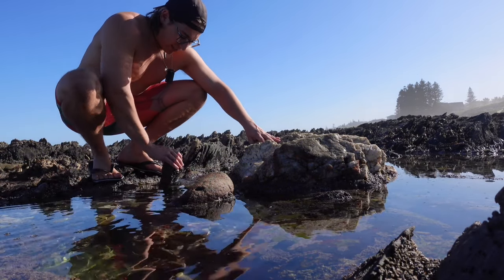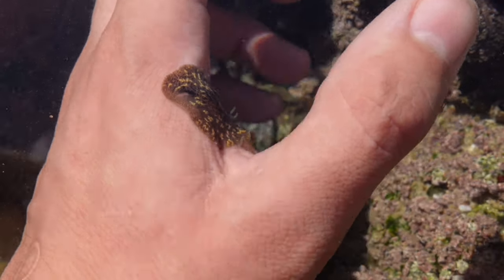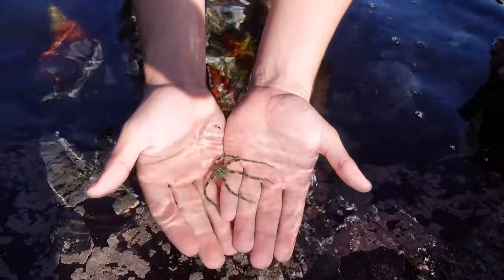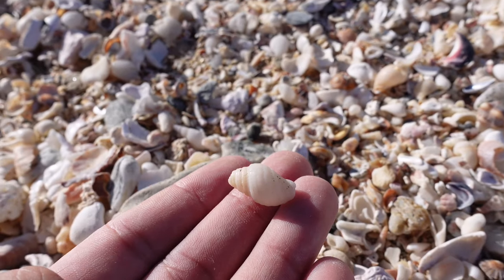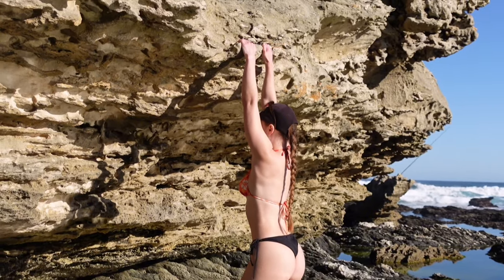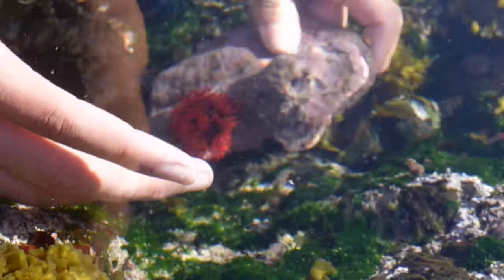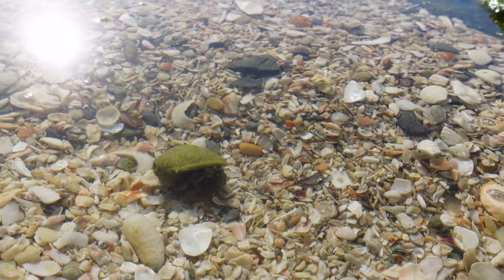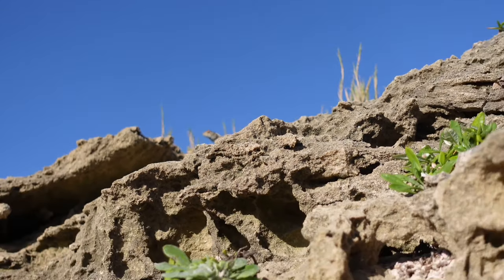Beach Day Vlog: Exploring Tide Pools for Wildlife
Exploring the tide pools of South Africa is always fun! Today we are exploring kini Bay beach in order to see what we can find!

Music